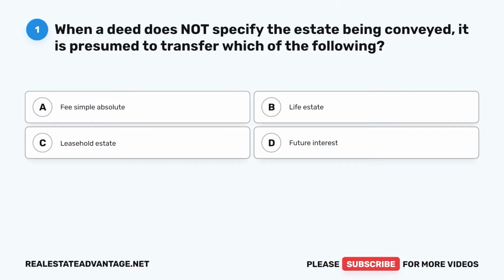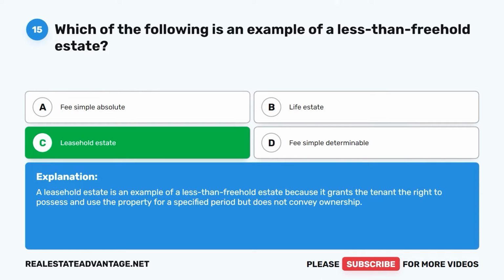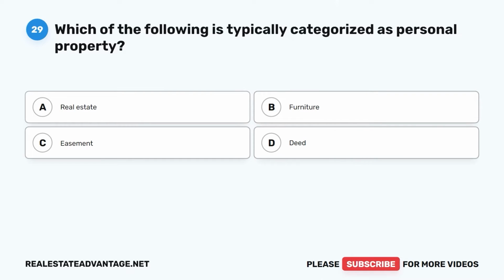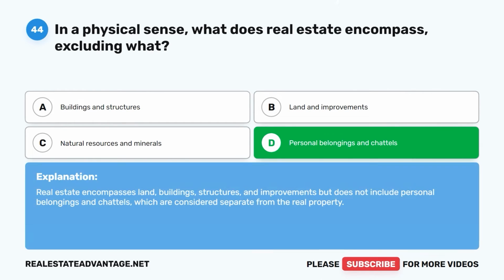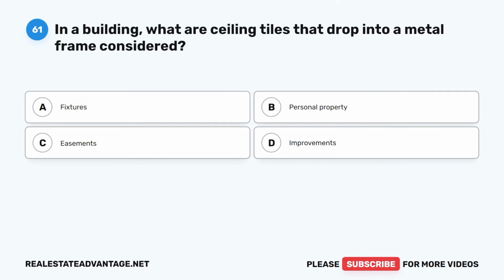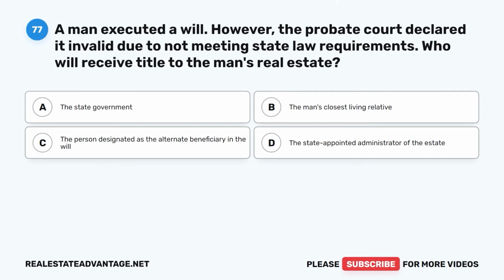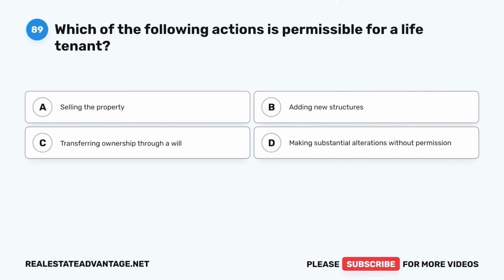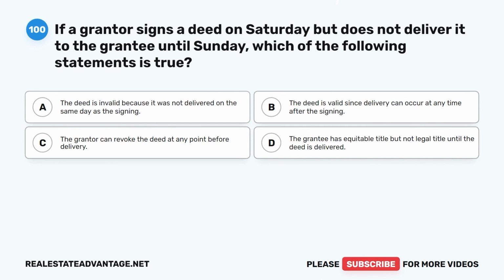New Jersey Real Estate Exam 2 2023 (100 Questions with Explained Answers)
This New Jersey Real Estate Exam 2023 will cover many of the following topics such as:
Legal Descriptions
Real Estate Contracts
Residential Mortgages
Brokers exam contents:
Contracts
Financing
Closing Transactions
Federal Income Tax Laws
Investment
Zoning and Planning
Environmental Issues
Property Management